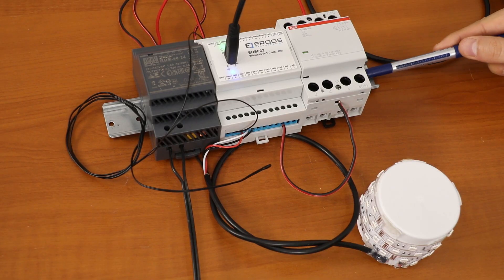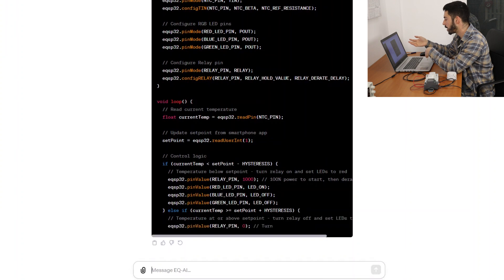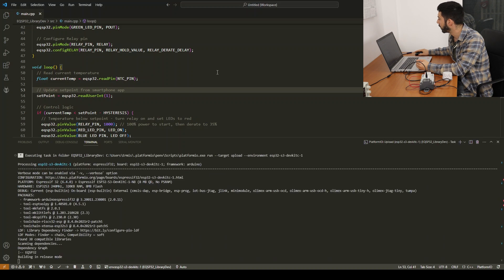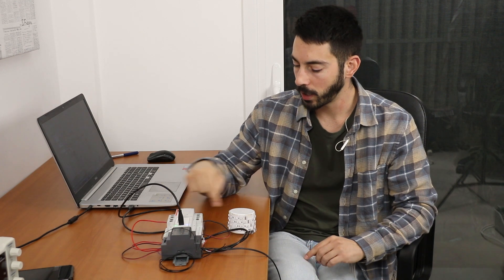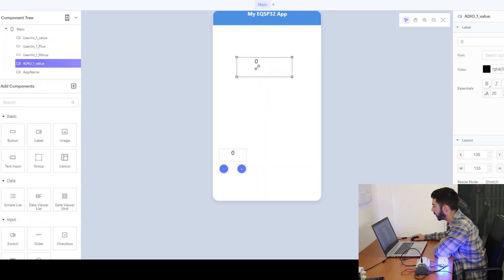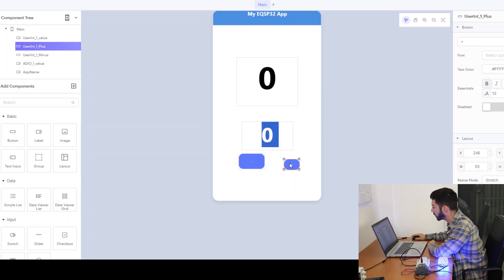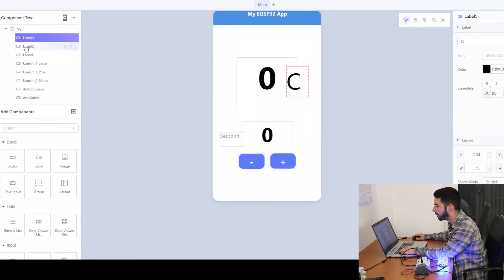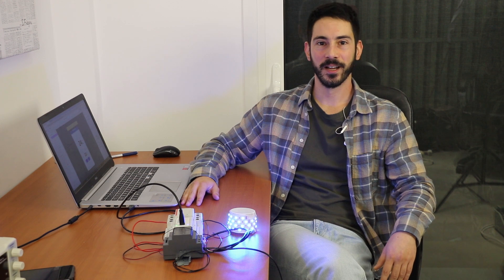EQSP32 End-to-End IoT Demo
Launched on January 1 on kickstarter Erqos' EQSP32 is a comprehensive system encompassing everything from the "Environment End" to the "User End," essential for creating an IoT application. It incorporates interfaces for devices that sense or modify the physical environment, a potent processing unit, and pre-installed software for Wi-Fi connectivity. Additionally, it offers a connection to a real-time database and a tool for building smartphone apps. This video shows how a complete system for controlling a heater's temperature can be built in just 10 minutes.

00:00 Intro
00:29 Wiring
01:02 How to program EQSP32 - EQ AI
03:27 Connect EQSP32 to WiFi - EQConnect Mobile App
05:20 Creating a custom mobile app for our IoT system
09:08 Final system demo
09:57 Outro